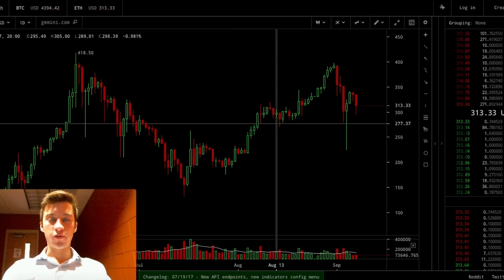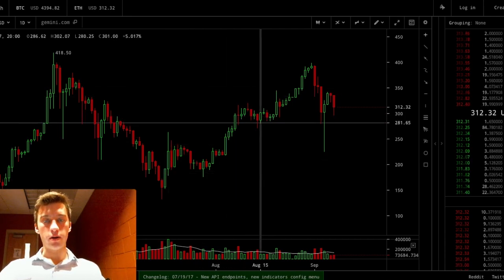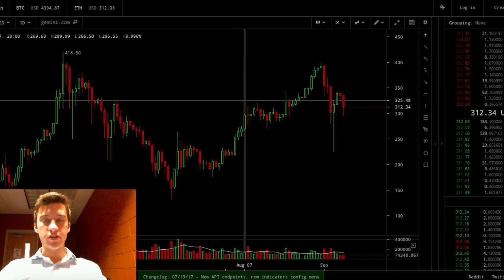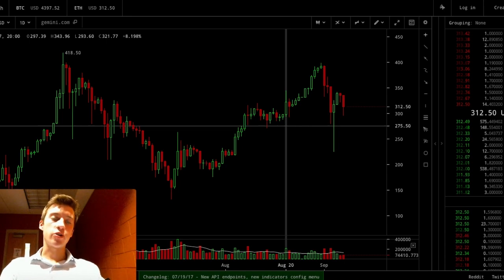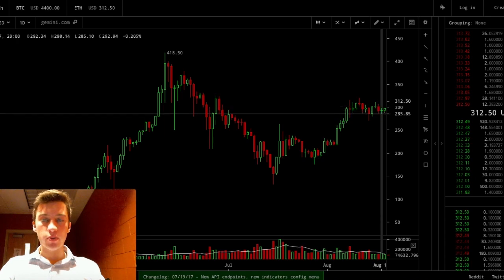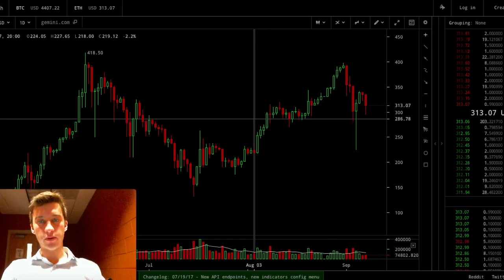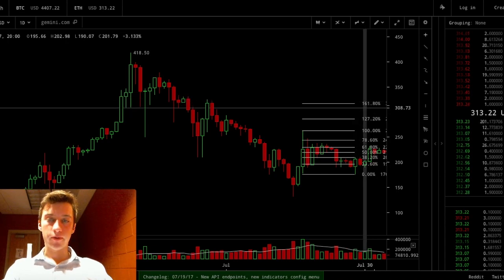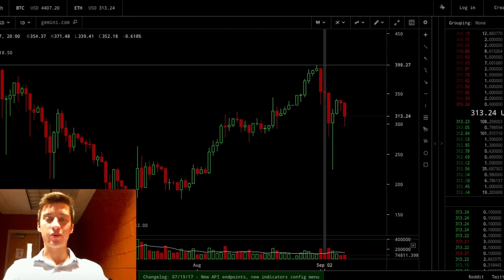Elliot Wave Theory Part 2 (Ratios)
This video goes more in depth about EWT and how to find near perfect spots to buy and sell within an uptrend.